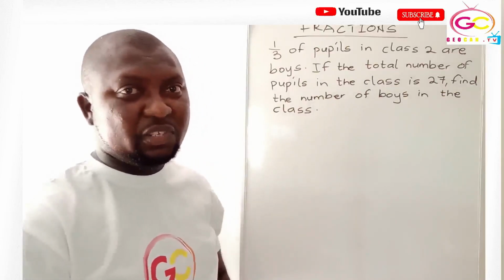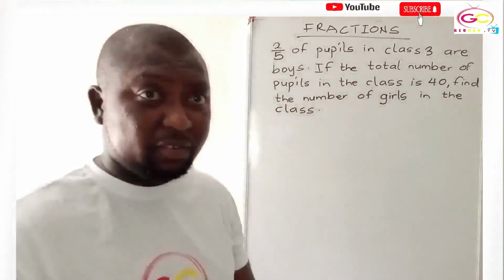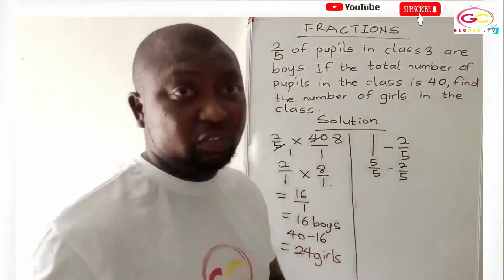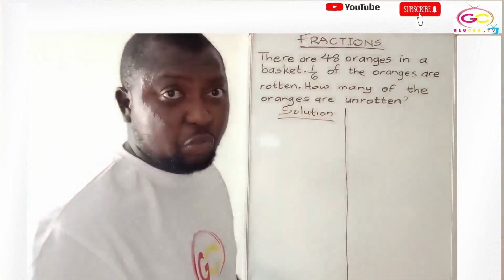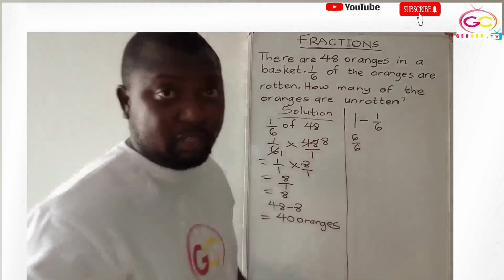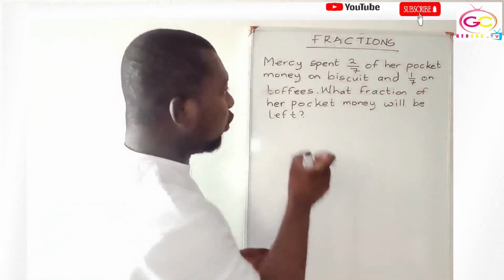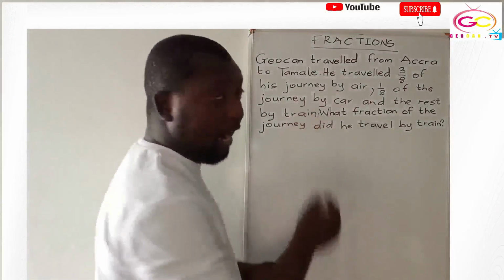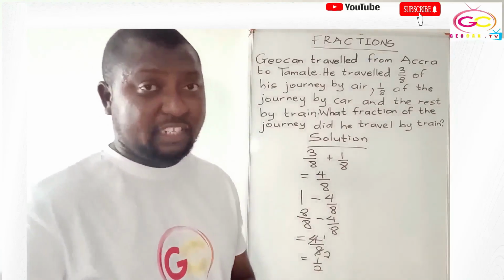Fractions | Solvemath | Lesson 6 -10